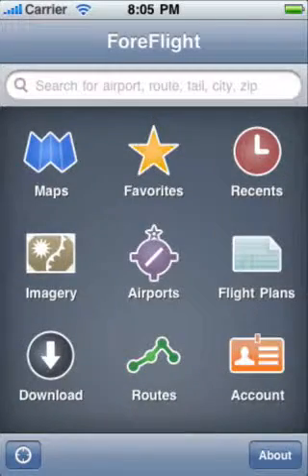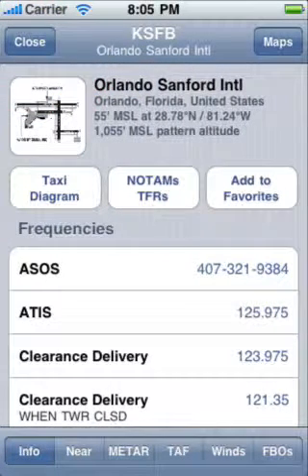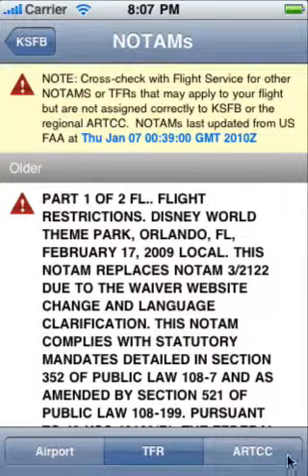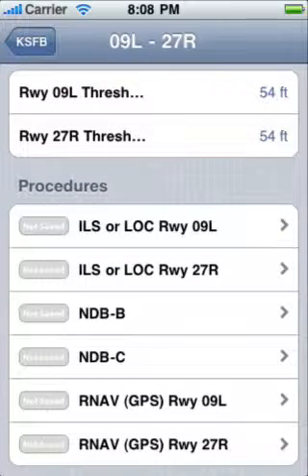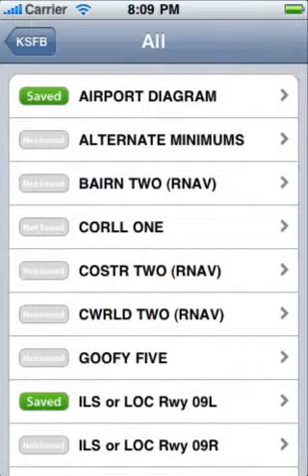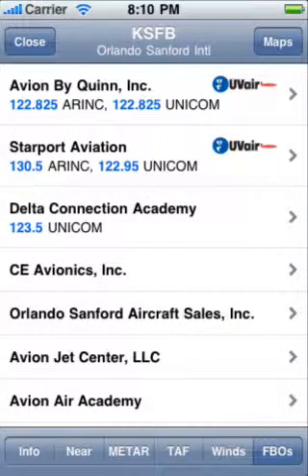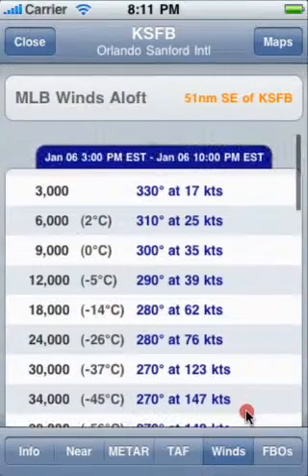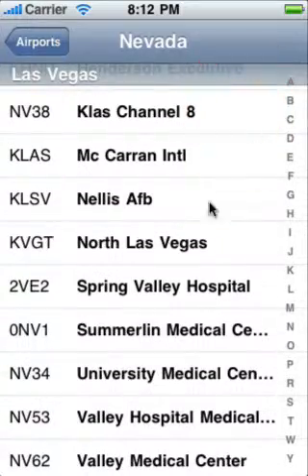ForeFlight Mobile 3 - Airport details